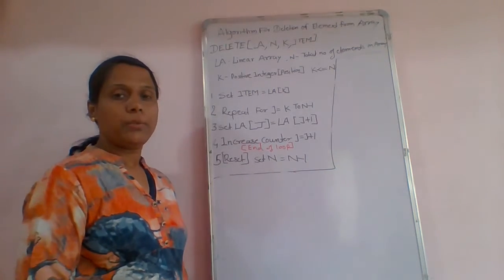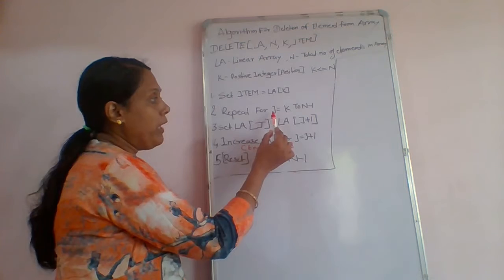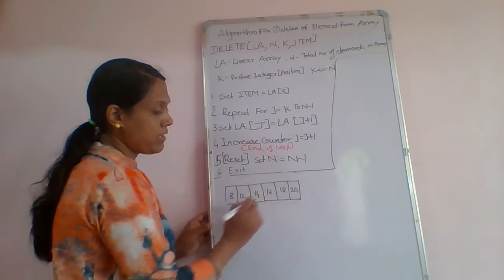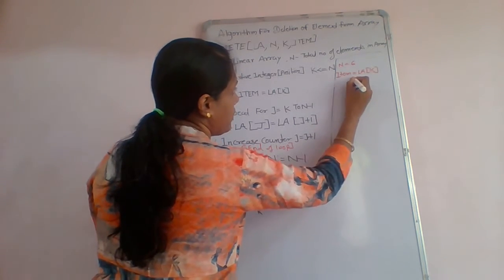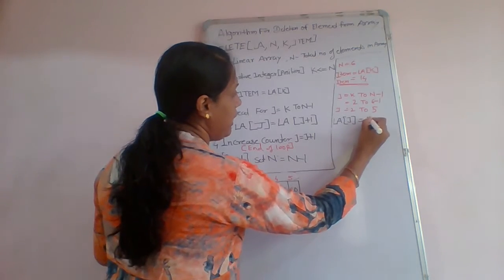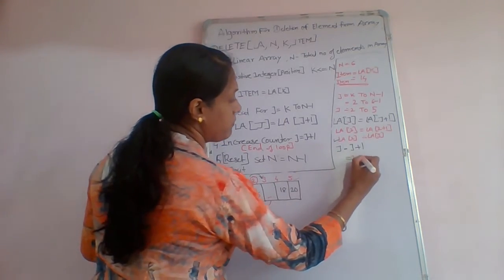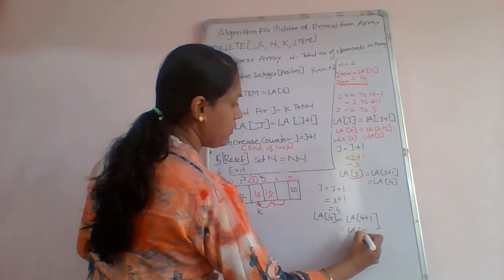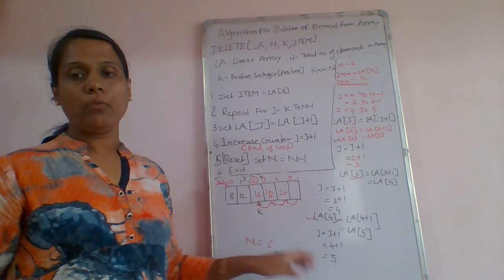DELETION OF ELEMENT FROM ARRAY2 Medium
DELETION OF ELEMENT FROM ARRAY